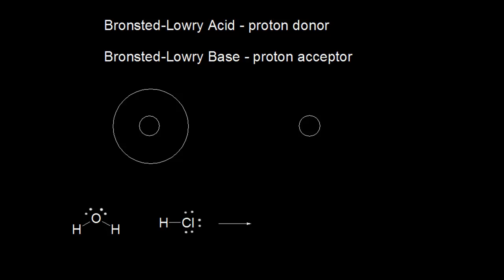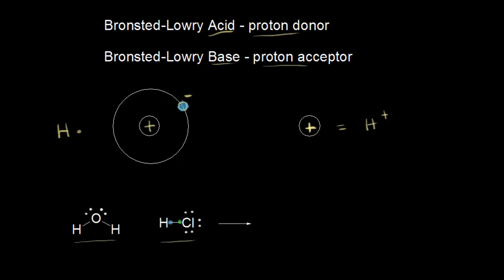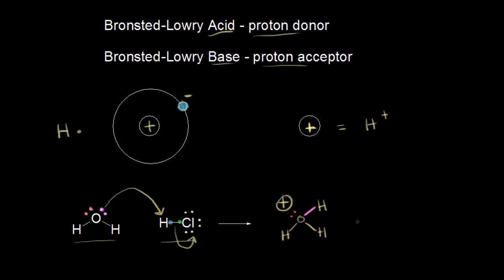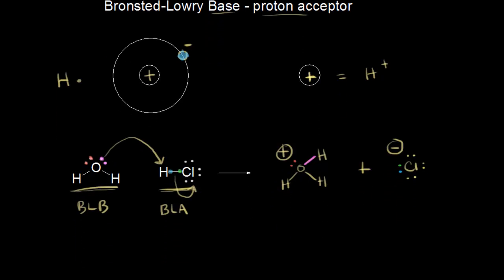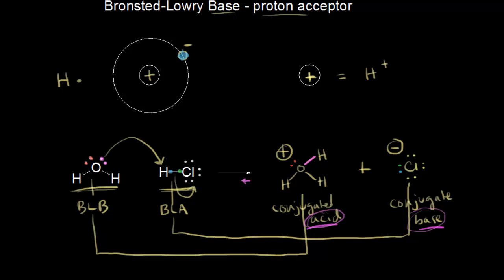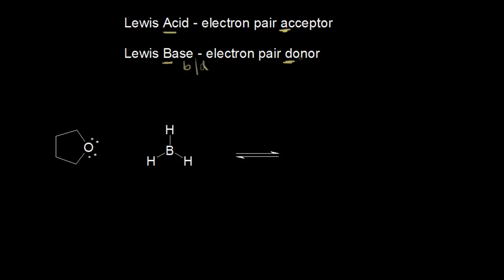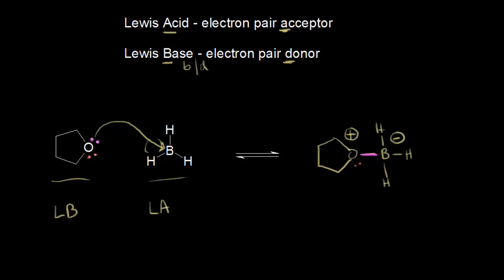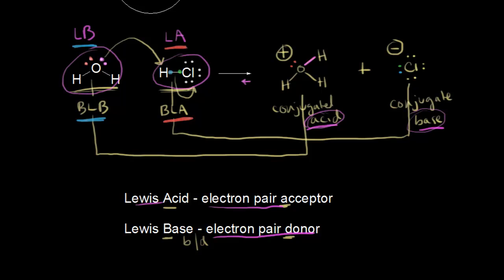Acid-base definitions | Resonance and acid-base chemistry | Organic chemistry | Khan Academy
Bronsted-Lowry and Arrhenius definitions of acids and bases. Created by Jay.